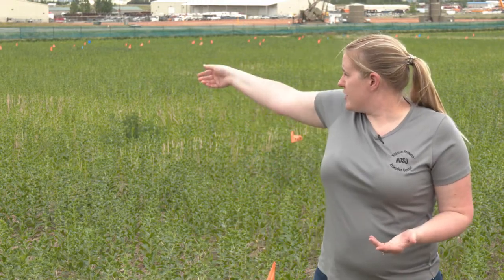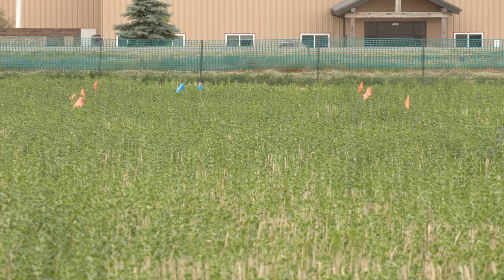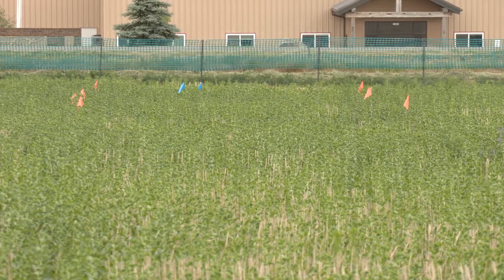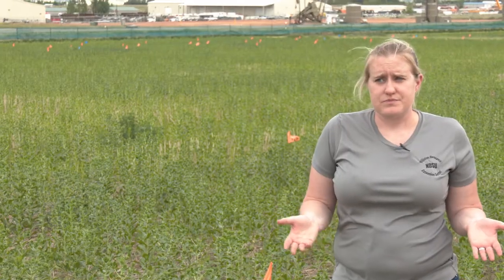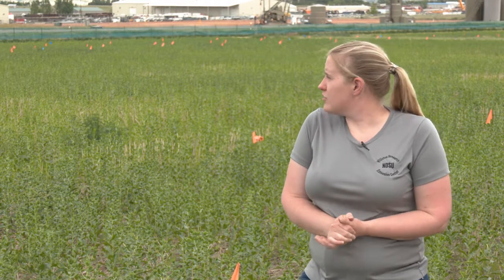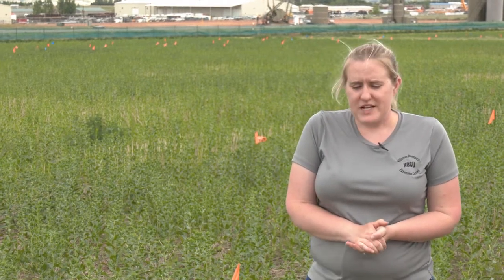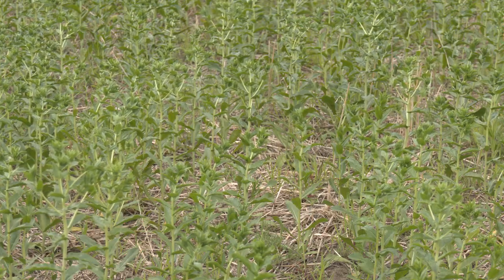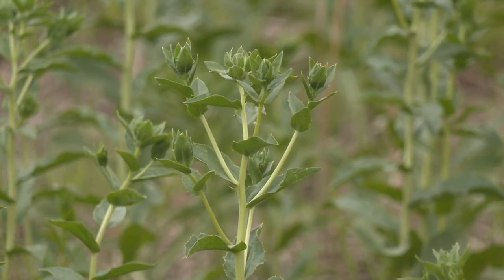WREC Meridith Miller: Pipeline Part 1